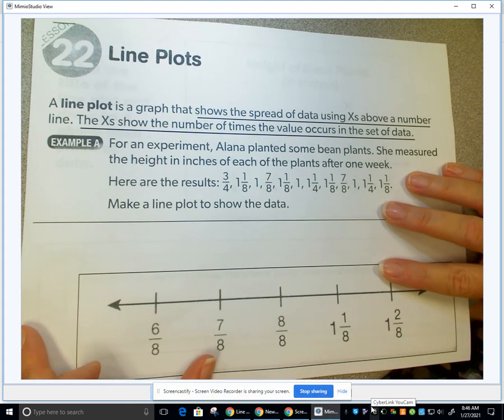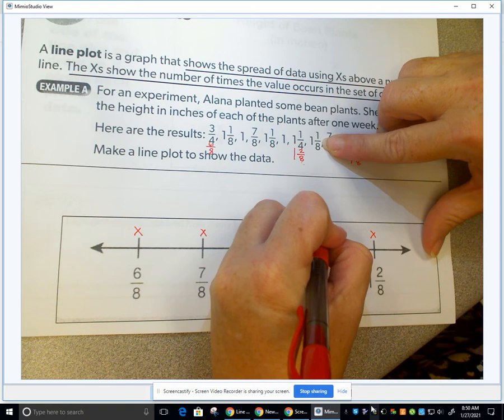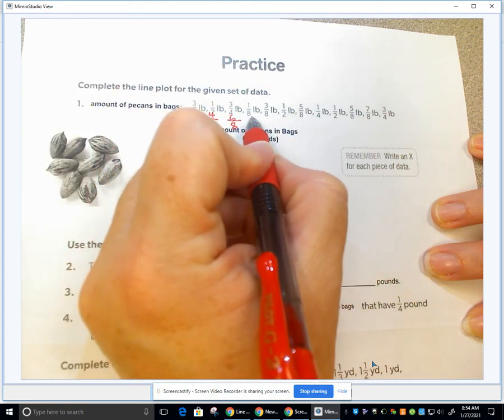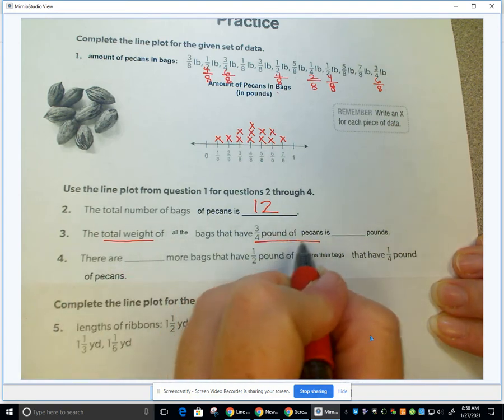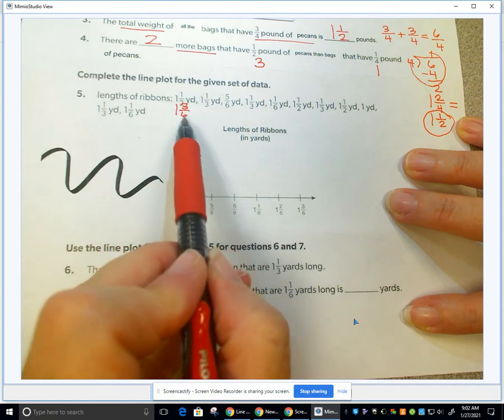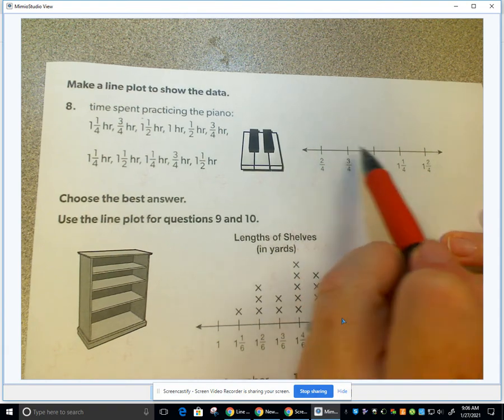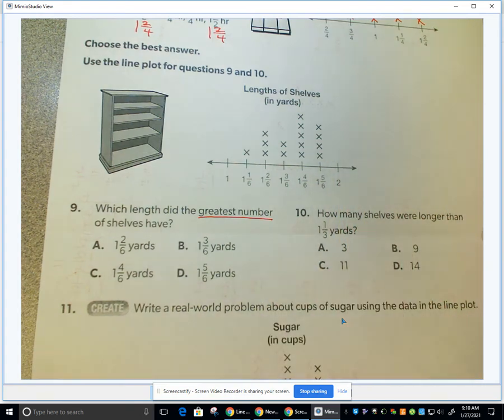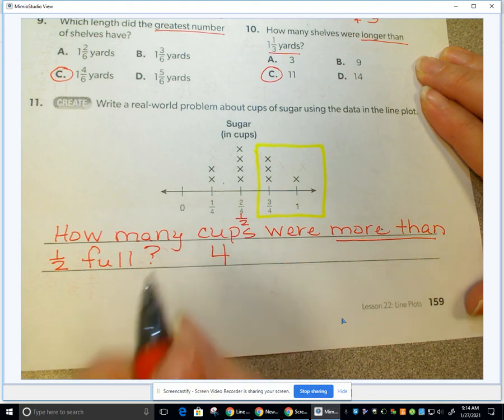Line Plots (28 min)